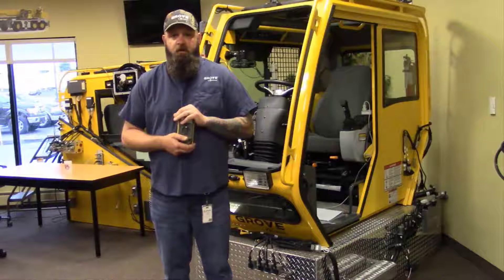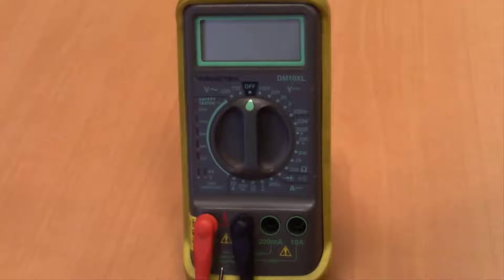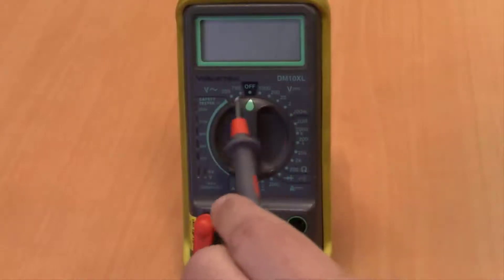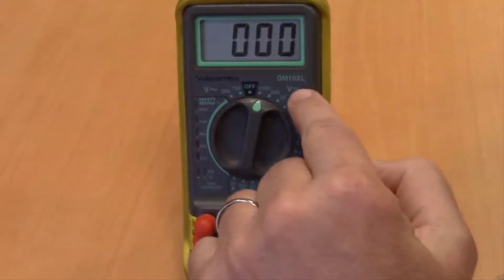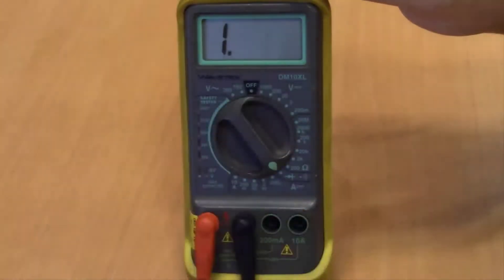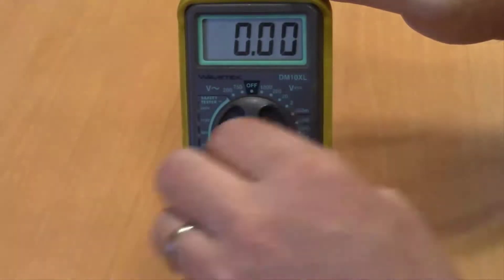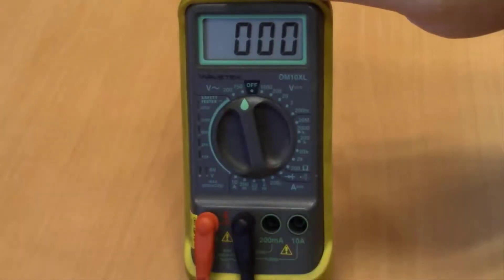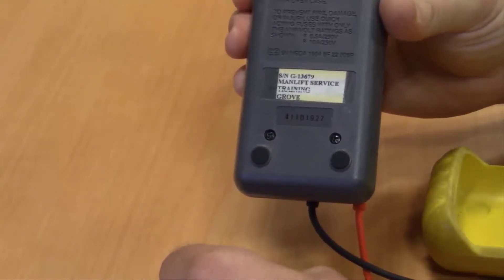Multimeter Basics Part-2 - Non-Auto Ranging Meter - Manitowoc Garage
Manitowoc Garage